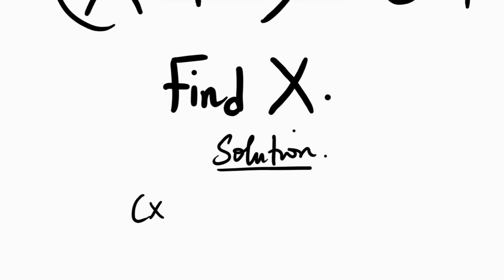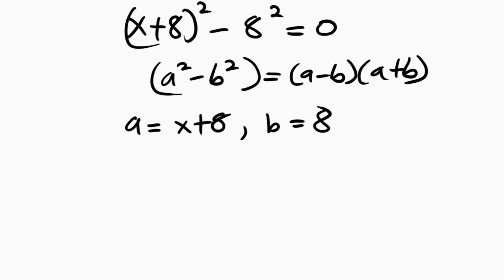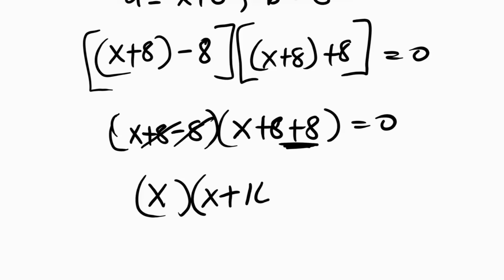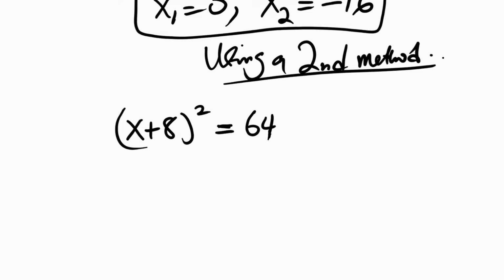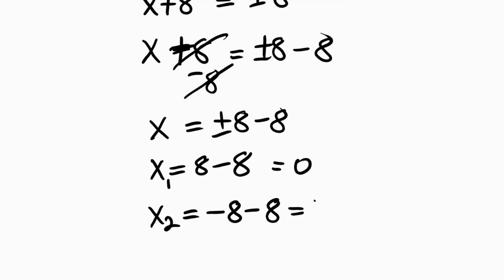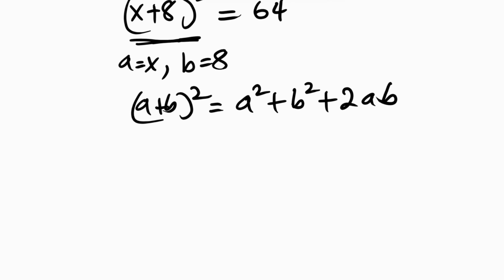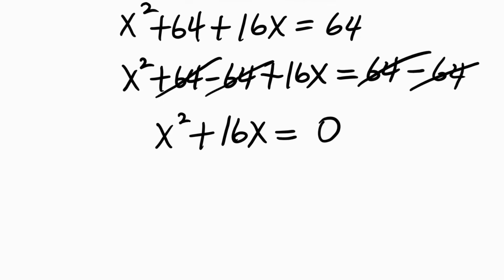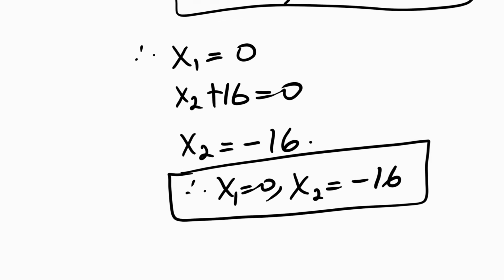Exponent | Algebra | Math Problem: (x+8)^2=64, | Find x | Exponential Algebra Math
Thank you family for watching, it is much appreciated. I hope you enjoyed watching the solution to this nice math problem.